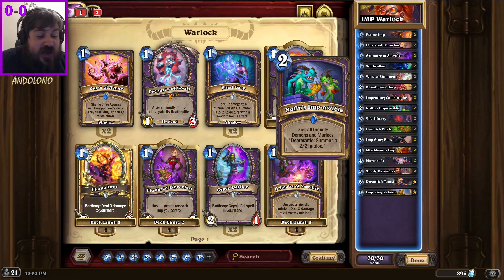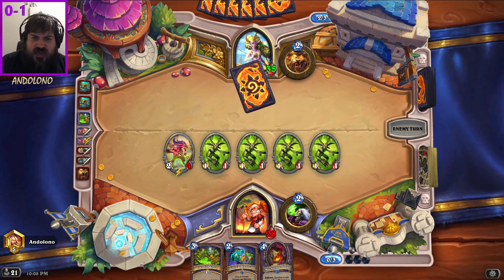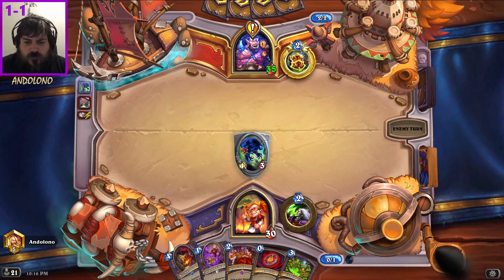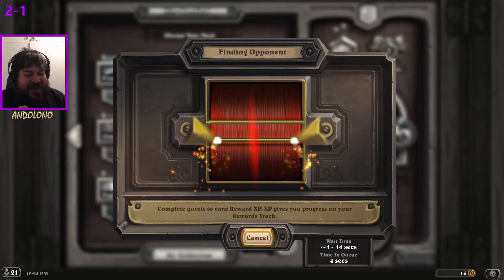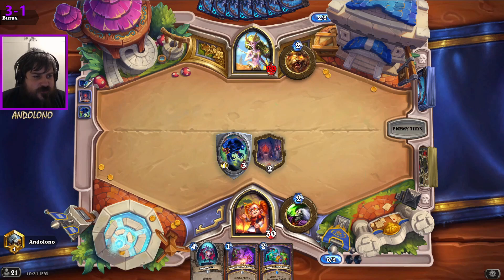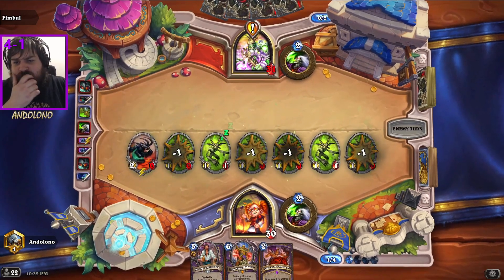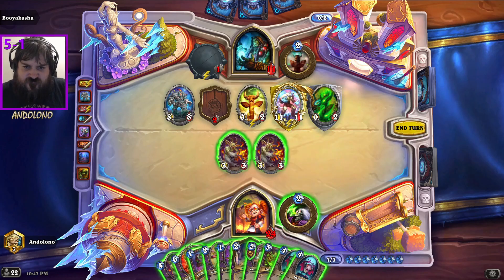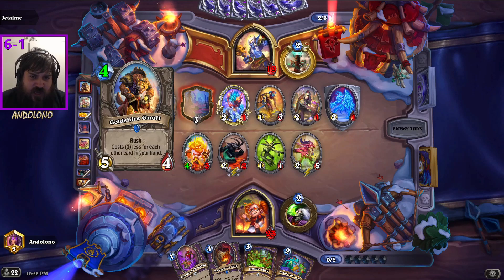Sticky Imps [Imp Warlock] - Hearthstone: RtN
I try out the new card added to Warlock that seems tailor made for the Imp warlock deck; and with it Nofin's Imp-ossible.